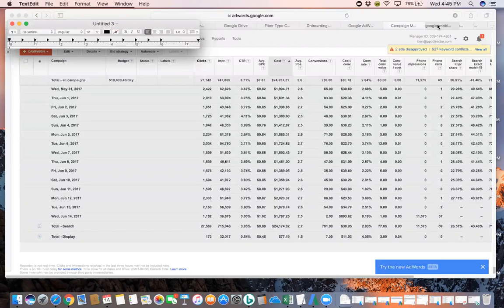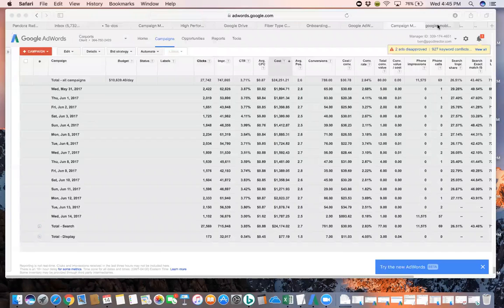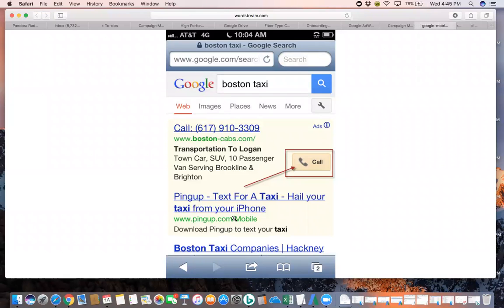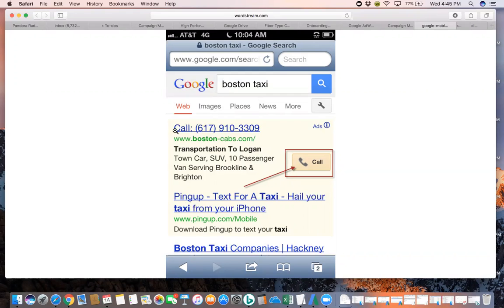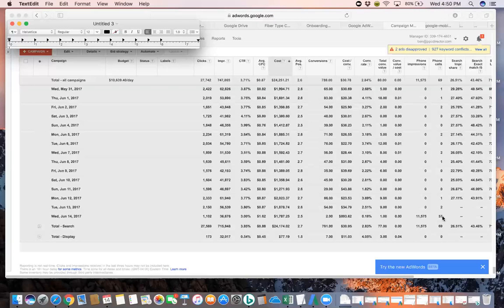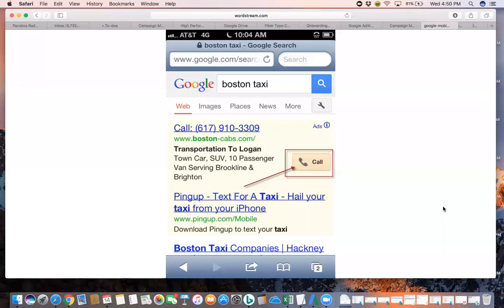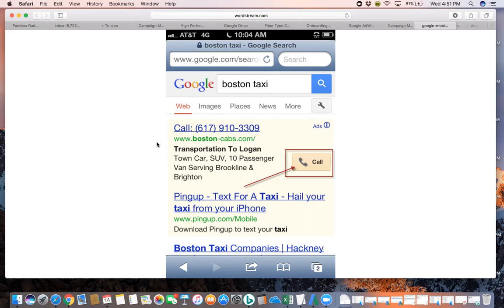Google Pay Per Call Case Study